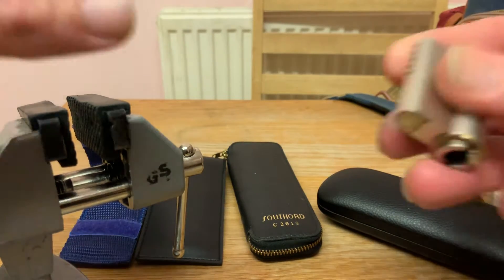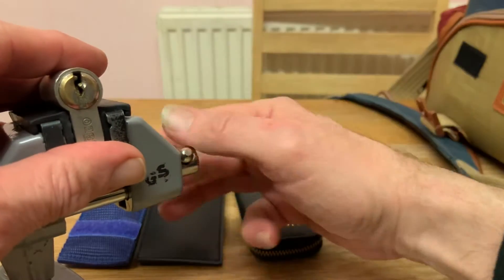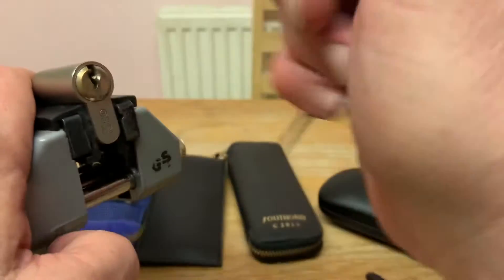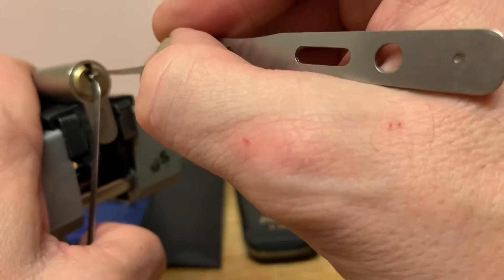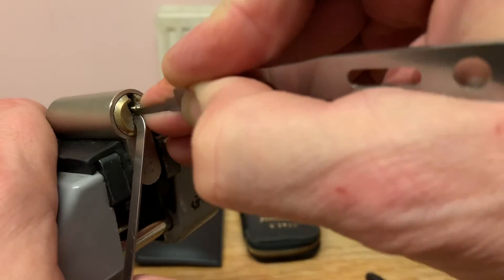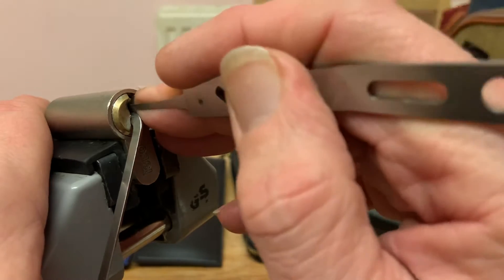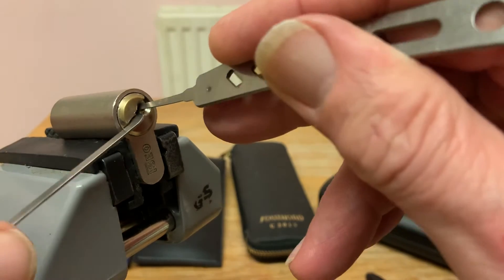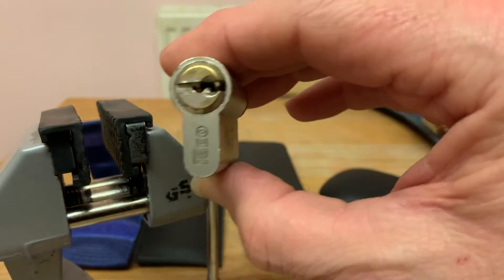No 5 b y UK🔐P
Challenge lock